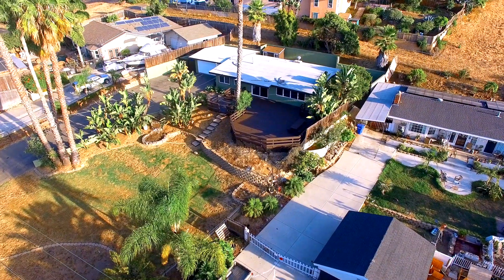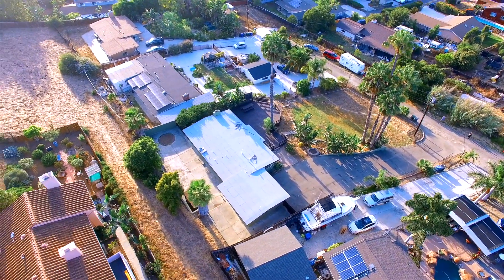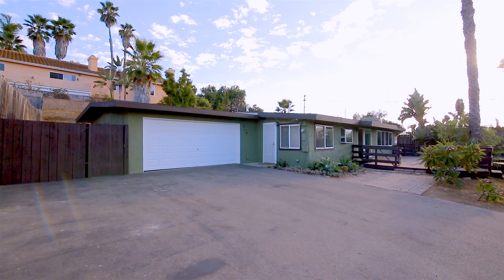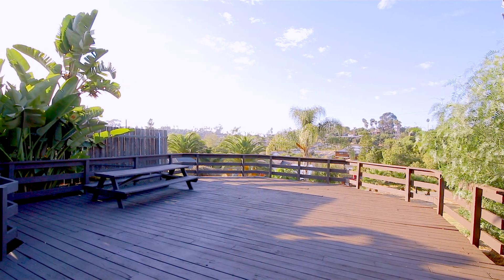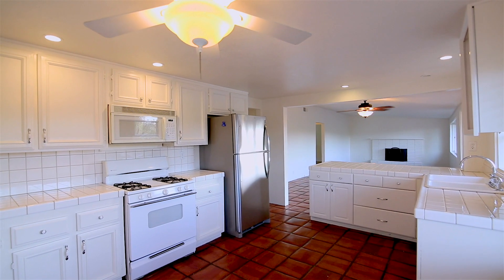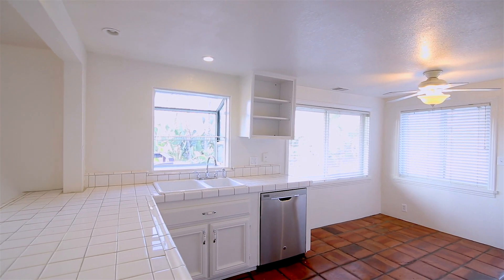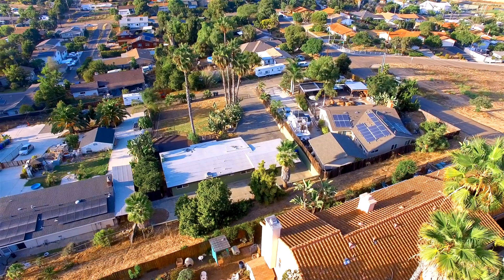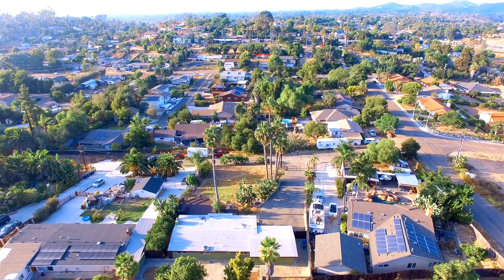Home for Sale: 314 Woodland Dr, Vista, CA 92083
This property is located at 314 Woodland Dr, Vista, CA 92083

For more information on this property or other North County San Diego Properties please contact Christy Lundy.